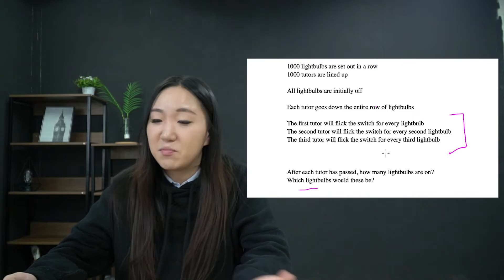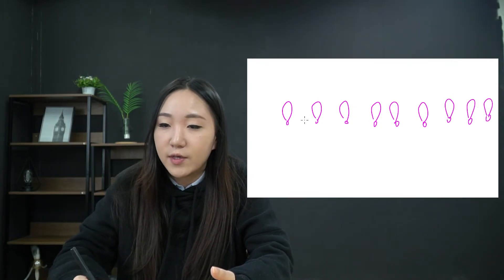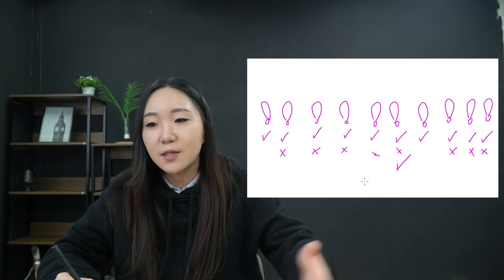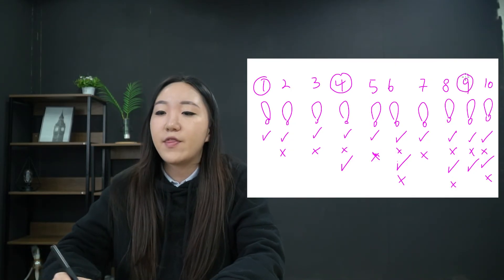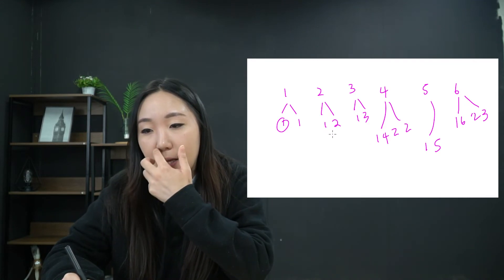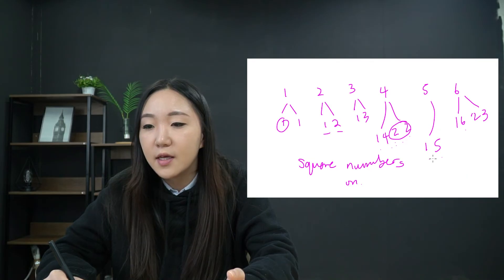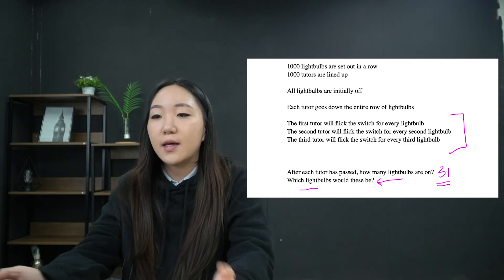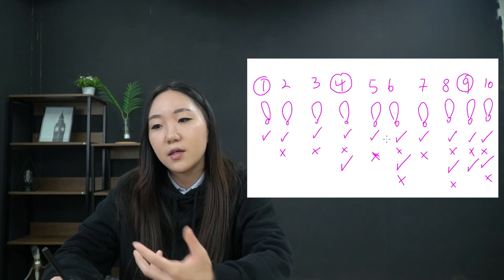oxford econ interview question walkthrough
Hi everyone, I founded an A-Level college in 2018 and have sent students off to top universities. I strongly believe everybody should have access to great information. I hope this channel helps you in some way.

ANNOUNCEMENT.
Also, we have been working on an exciting new platform that will hopefully be helpful to you all.

If you could take a minute to sign up, your support is very appreciated :)

SJ - E&M Oxford

00:00:00 Intro
00:03:26 The problem
00:09:50 Extensions